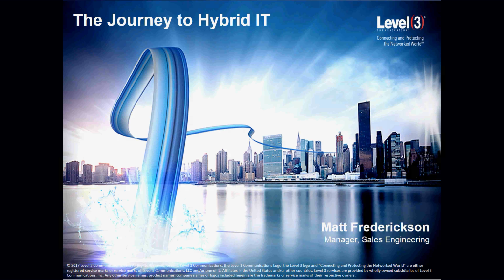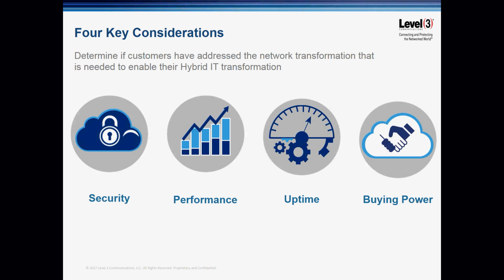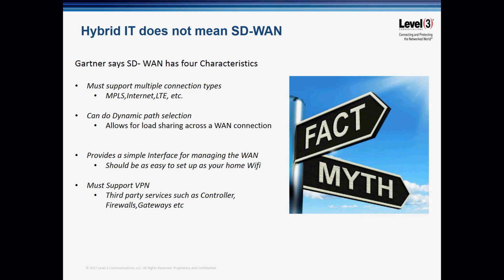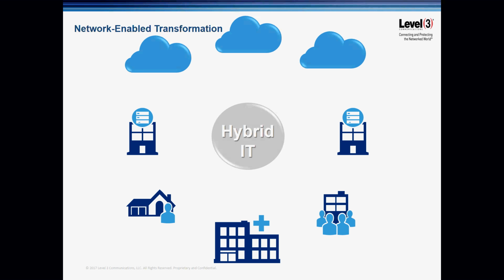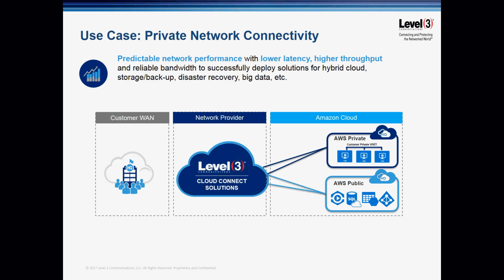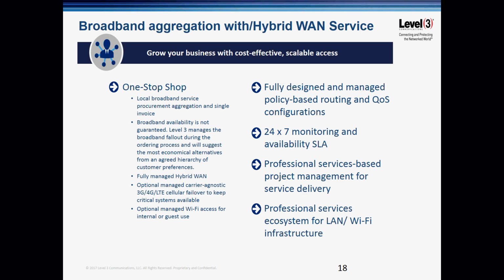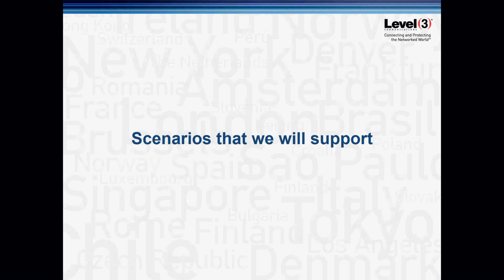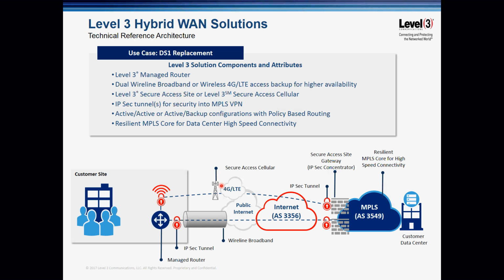Level 3 Training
Join us as Matt Frederickson, Level 3 Manager of Sales Engineers  discusses how you can help deploy a fully hybridized solution.